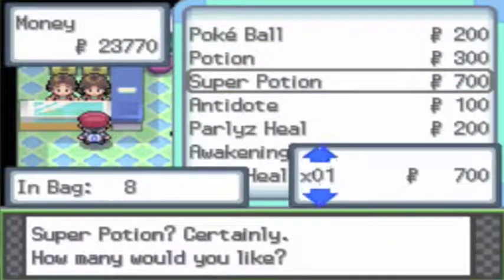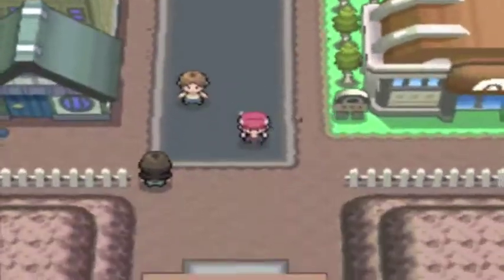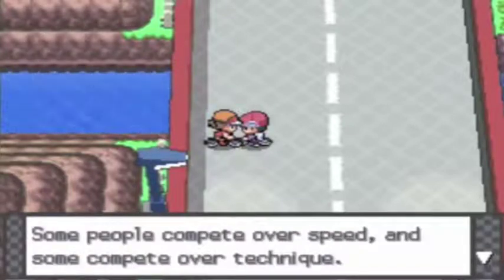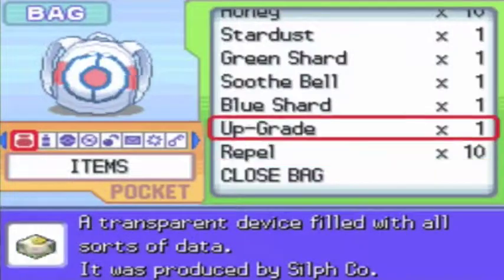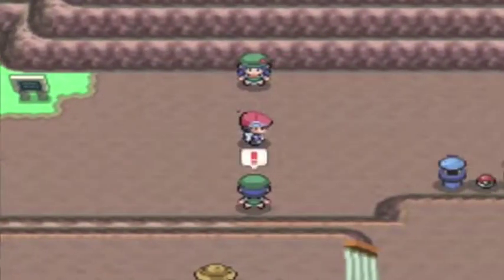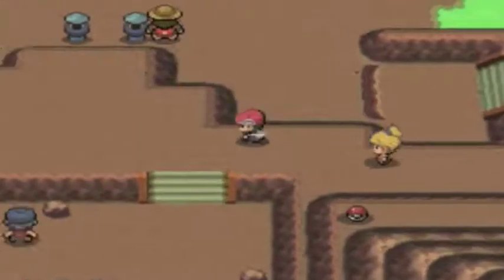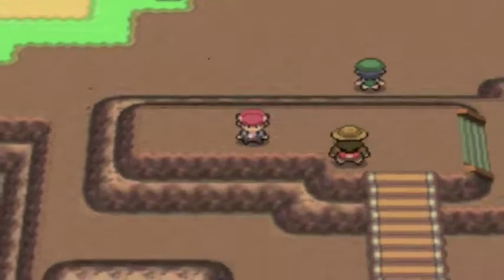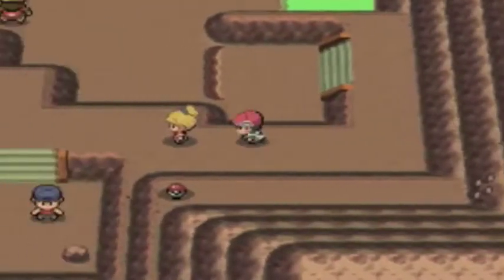Pokémon Platinum - Part 11 - Headed to Hearthome!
~Read Description~
Starting at 9:38 to the end is when the battles will no longer be speed up for this episode because iMovie is acting stupid for this recording.
So many battles just to get to Hearthome City...its ridiculous!